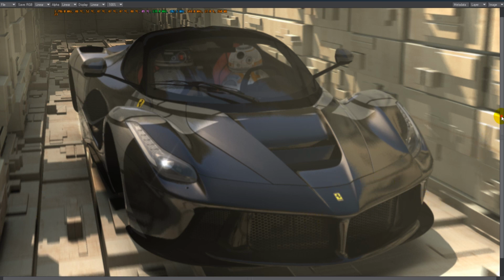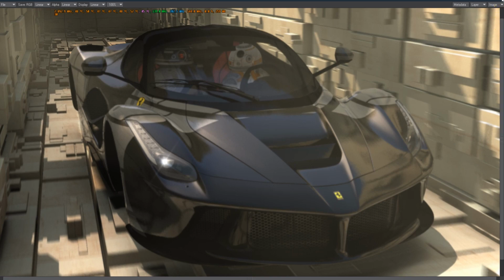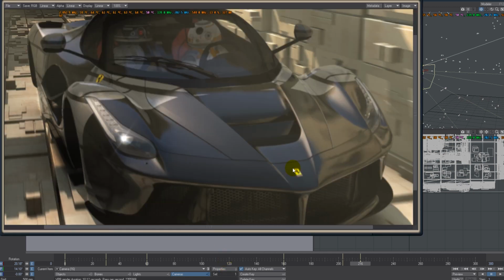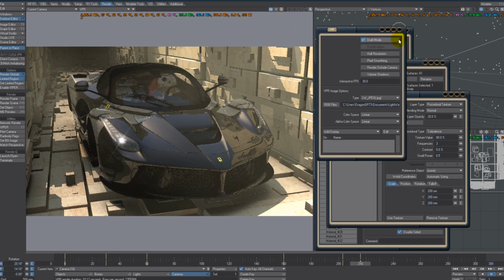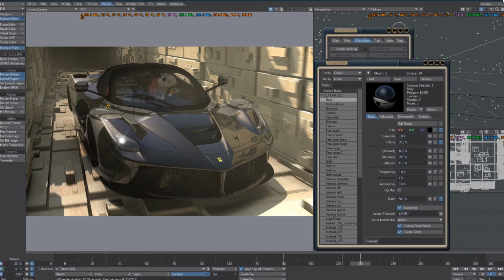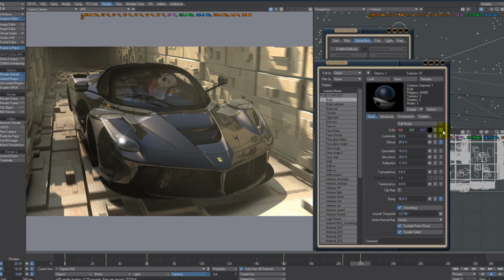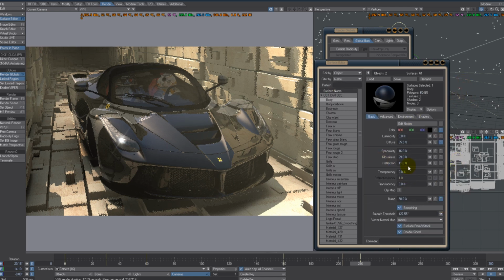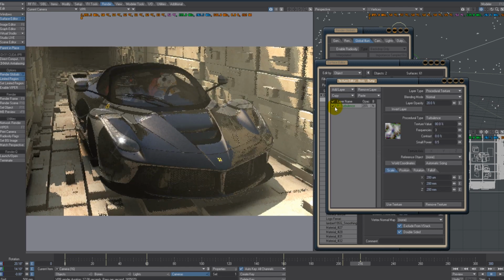Lightwave 3D | Optimizing Render Setups | OC Wars